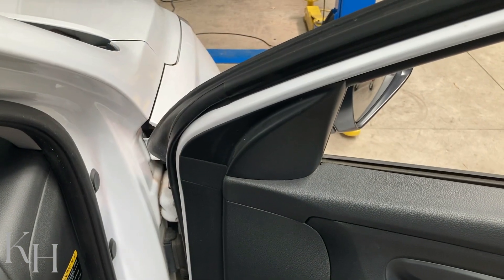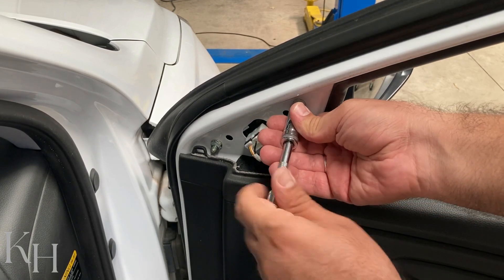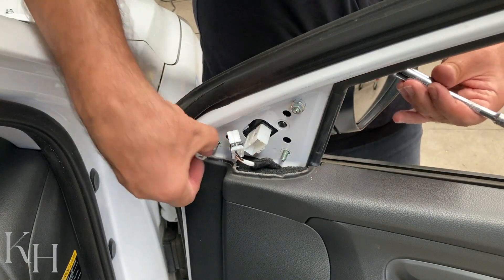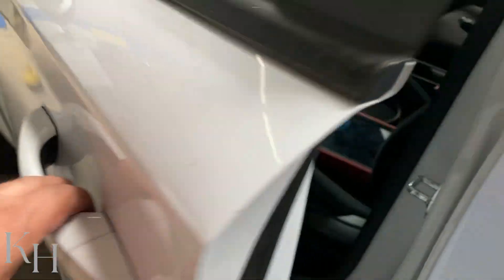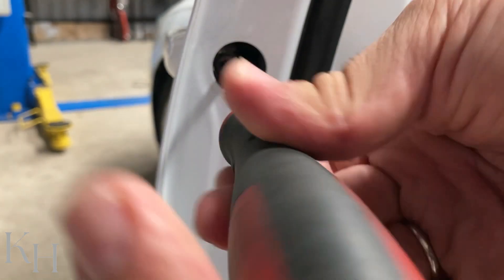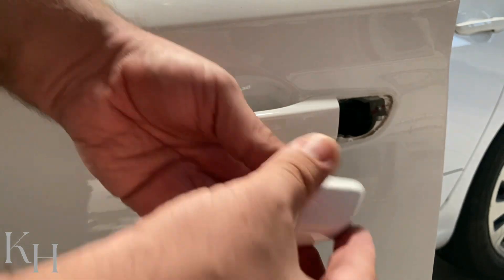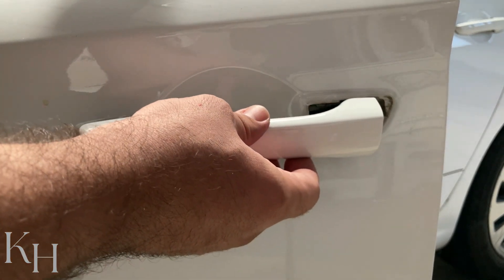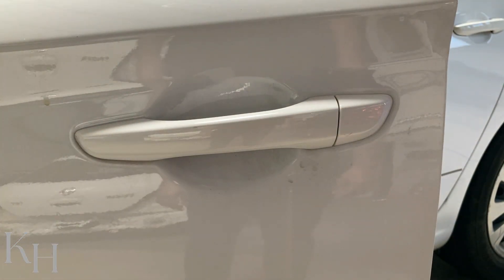Hyundai i30 Side Mirror & Door handle Removal Guide